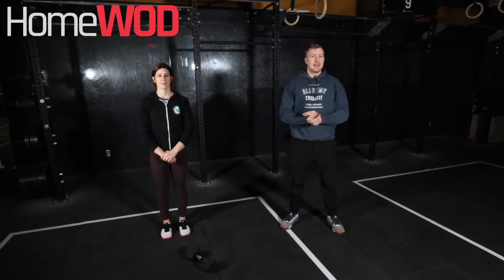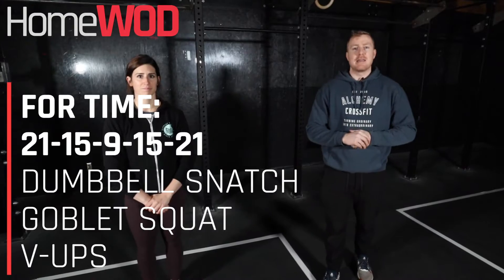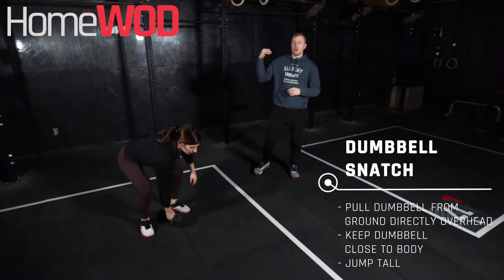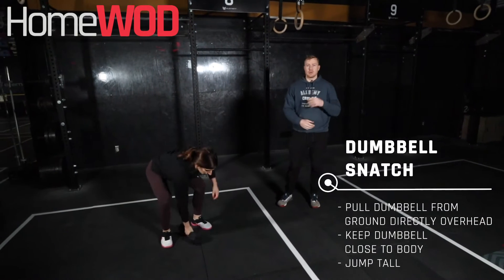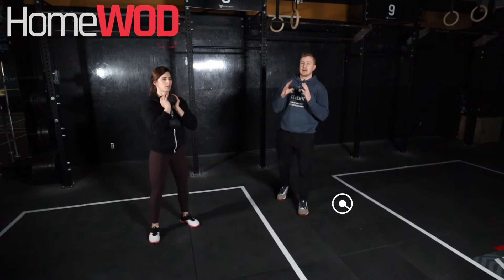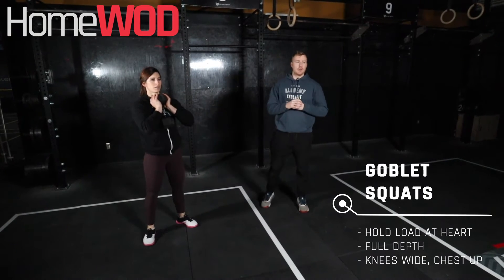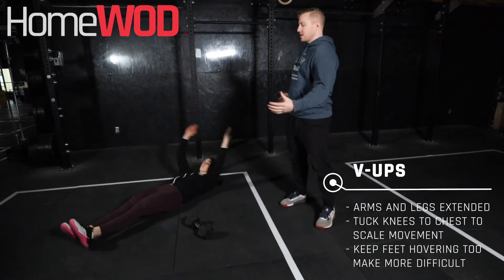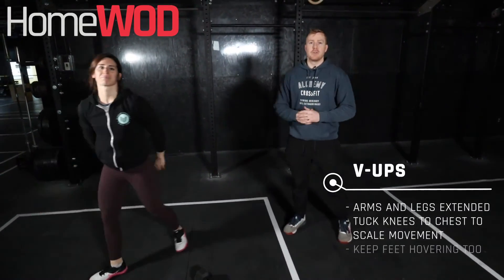HomeWOD 193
For Time:
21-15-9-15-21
Dumbbell Snatch
Goblet Squat
V-Ups